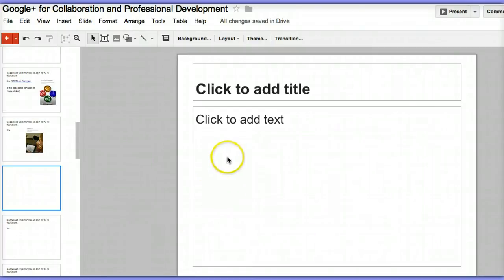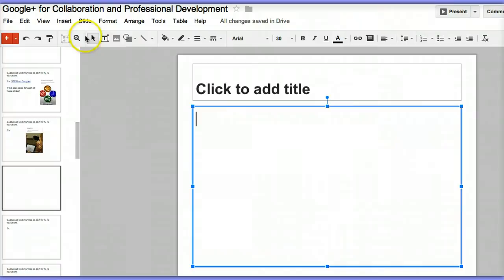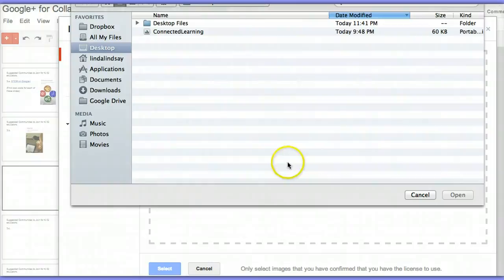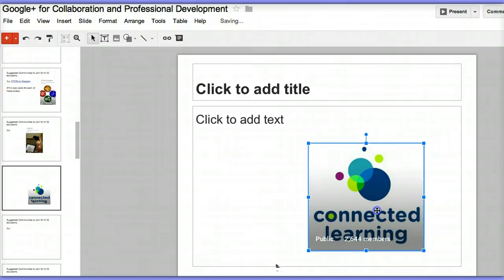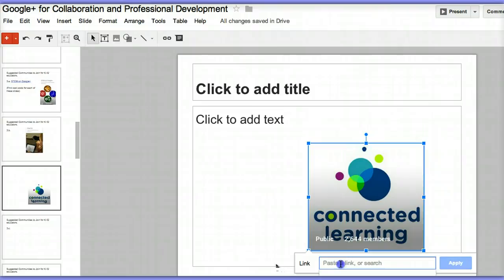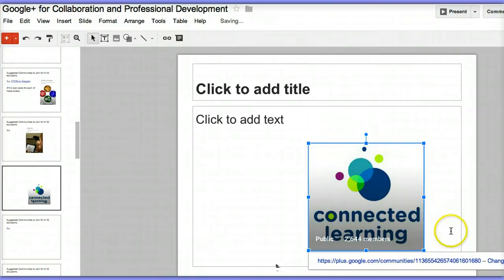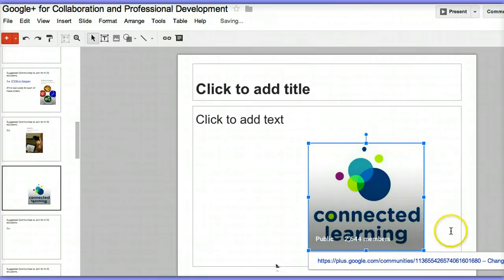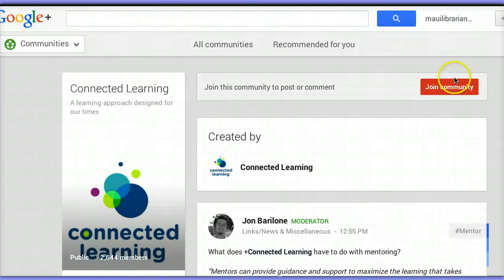How to Make an Image a Live Link in Google Presentations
Google Slides tip